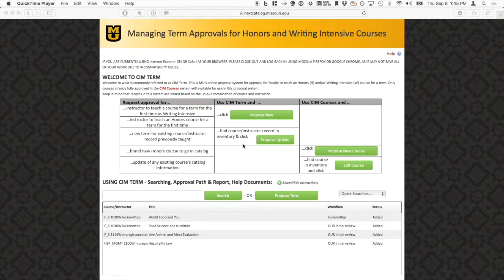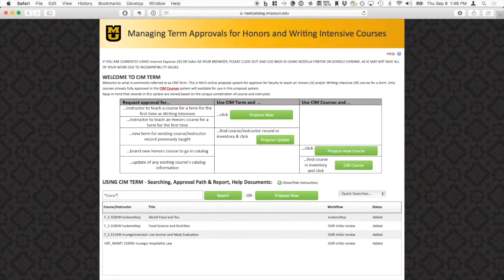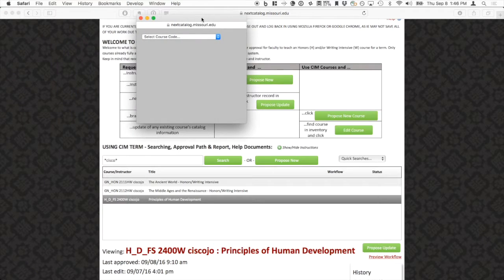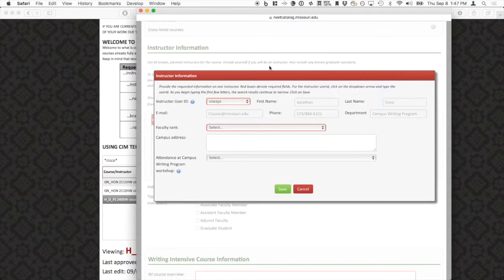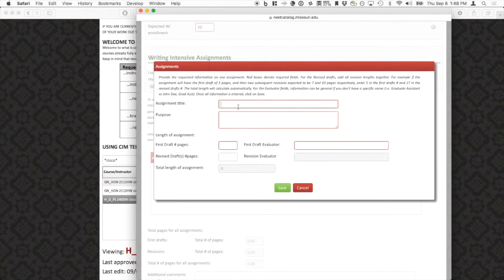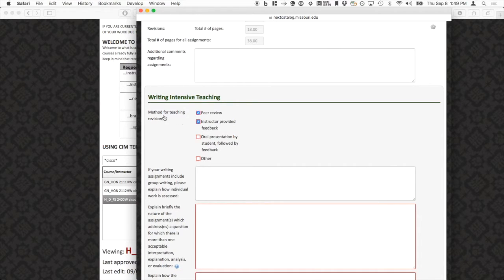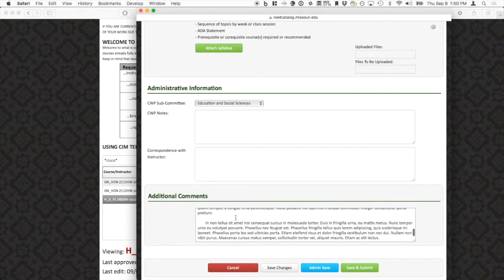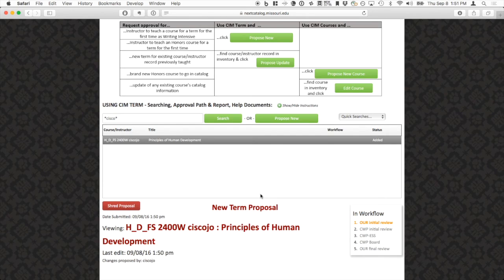CIM System Guide Campus Writing Program